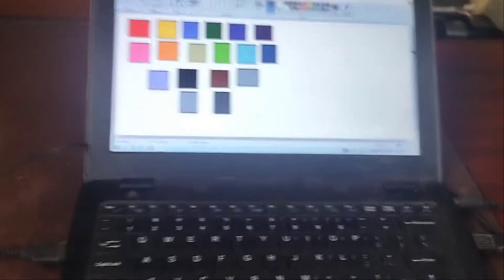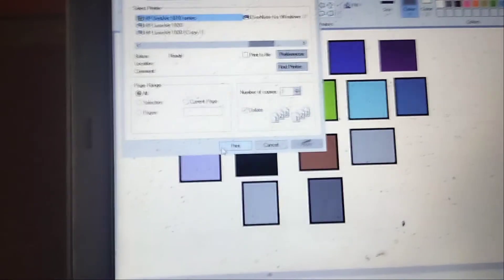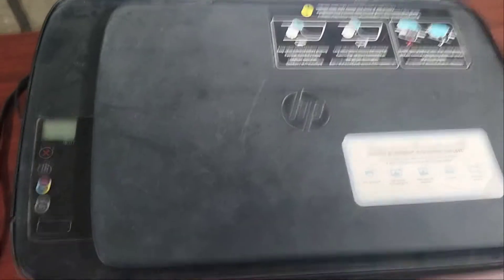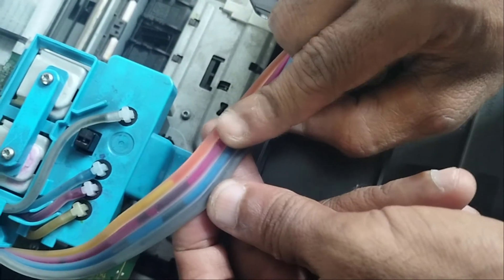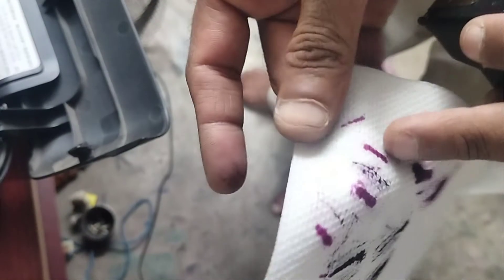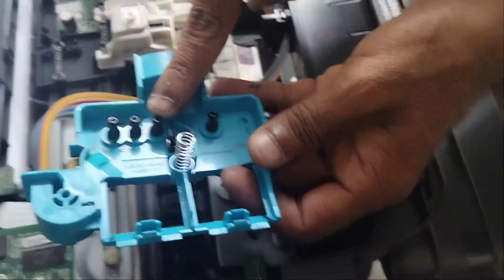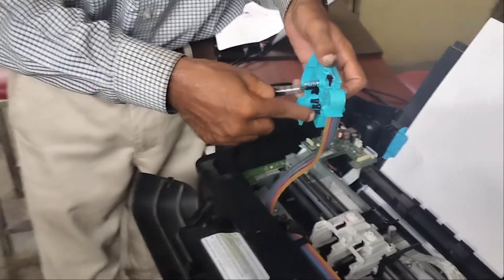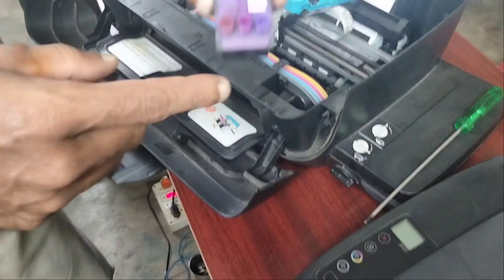hp printer printing problem.hp. hp 5810/5820/316/319/46/419 Printer. Printing problem.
hp printer printing problem
.hp.
hp 5810/5820/316/319/46/419 Printer. Printing problem.
Ink Flush Manually Hp 5810 Printed.
hp 5810 printer printing problem solved.